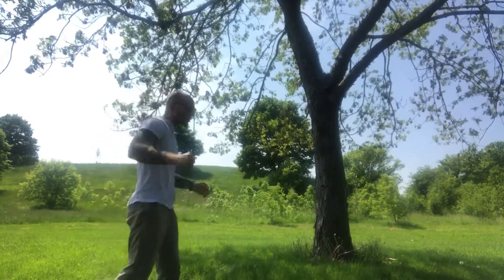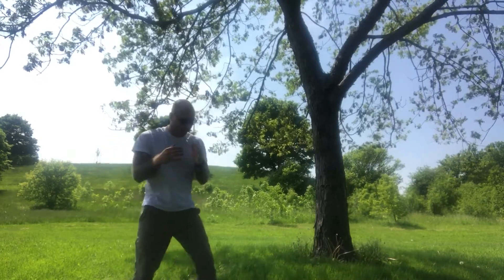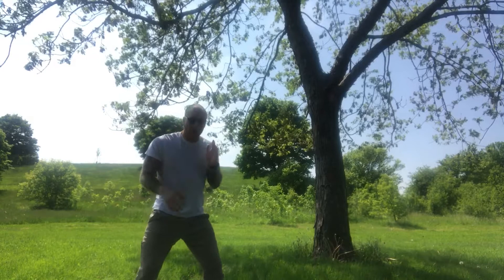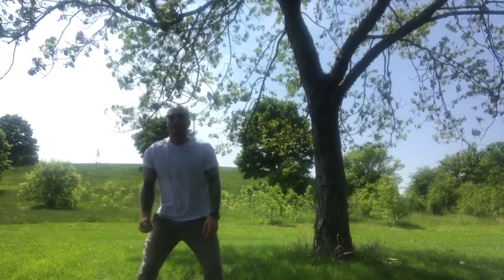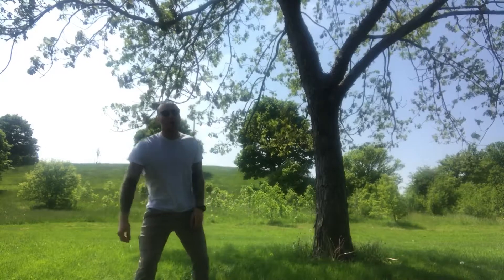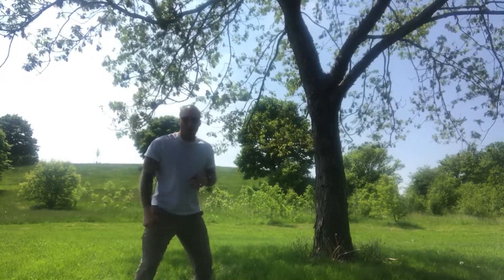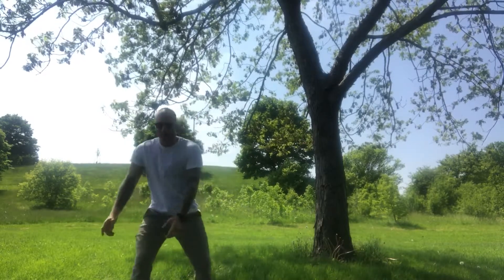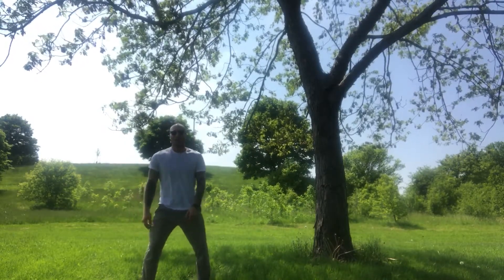Systema Internal Wave Movement Pt.2